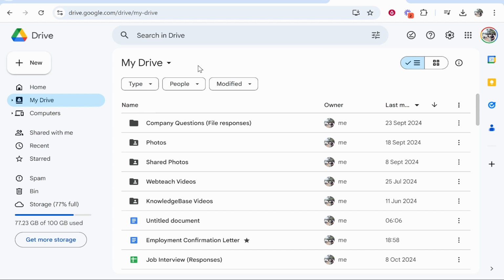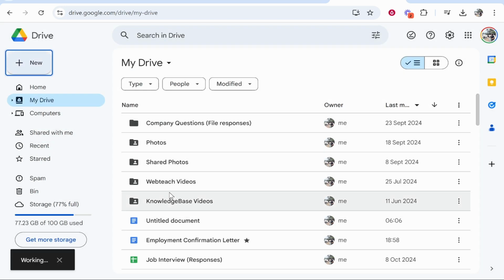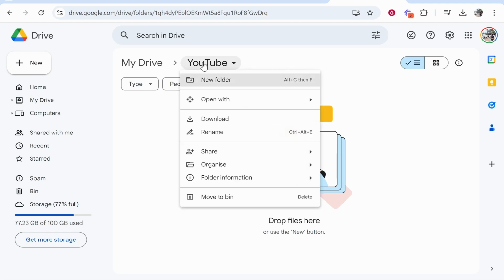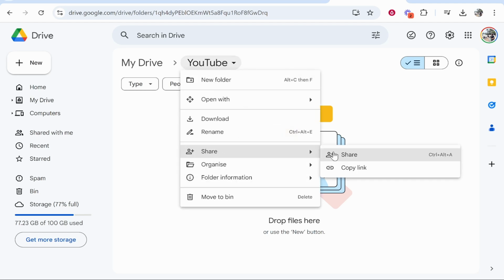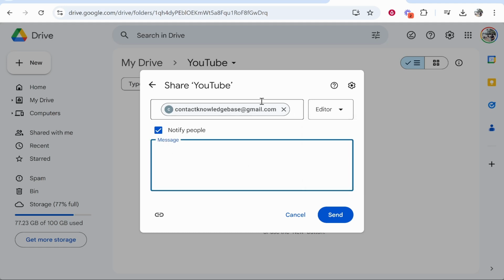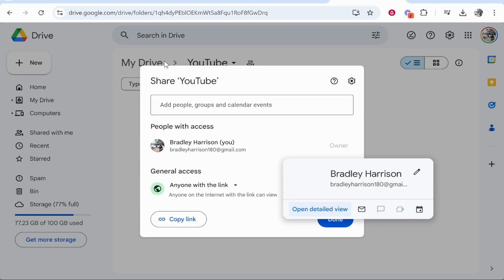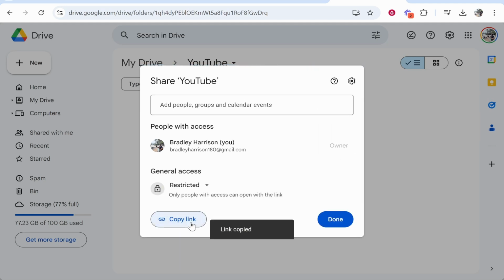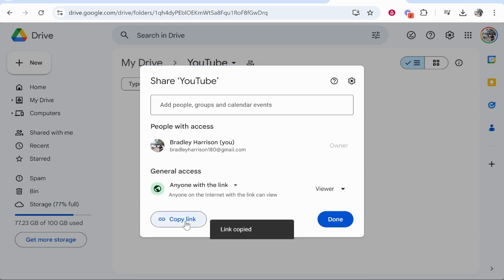How To Make Google Drive Folder Accessible To Everyone (Step By Step)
In this video, I show you how to make Google Drive folder accessible to everyone. Did this video help? Thanks!